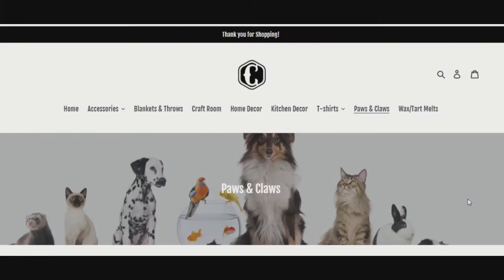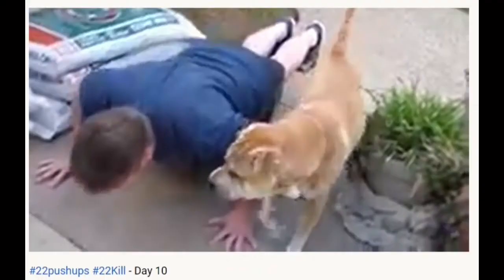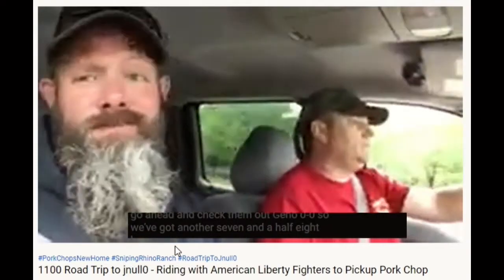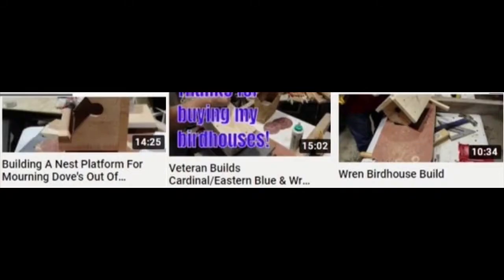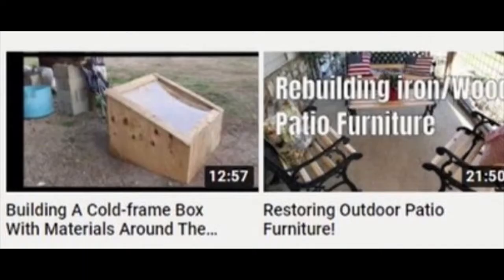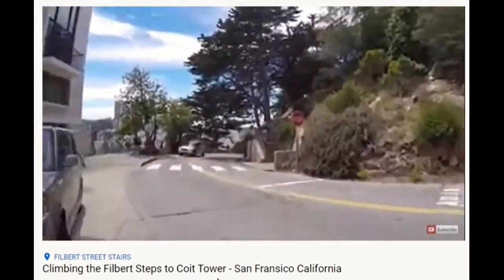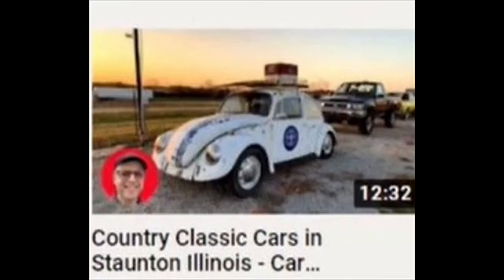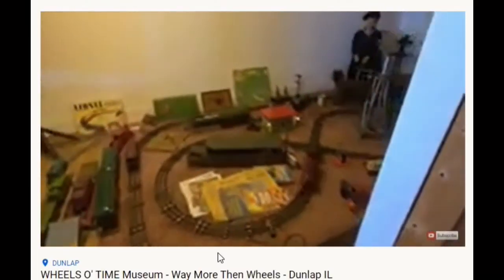Sunday Shout-Outs 62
Velvet room photo by colourbox

                                                              Colt, AR  72326

(No, I don't want to buy your product and have you reimburse me for it, then give you a review for free. Sorry, but even if I'm just watching paint peel off the ceiling, my time is worth something to me. Thanks anyway.)
（不，我不想购买您的产品并让我偿还它，然后免费给您评论。对不起，但是即使我只是看着天花板上的油漆脱落，我的时间也值得我。谢谢。）
(Bù, wǒ bùxiǎng gòumǎi nín de chǎnpǐn bìng ràng wǒ chánghuán tā, ránhòu miǎnfèi gěi nín pínglùn. Duìbùqǐ, dànshì jíshǐ wǒ zhǐshì kànzhe tiānhuābǎn shàng de yóuqī tuōluò, wǒ de shíjiān yě zhídé wǒ. Xièxiè.)

***Products we use:

Always keep this in case the plumbing goes out
And these

Jasper's favorite toy
Jasper's bird "cereal"

The dogs' E-collars

THE best homeschool planner

Our wireless security cameras

Ed's cousin Ted's shirt

My crochet hooks

***The All American 921 Pressure Canner/Cooker I use!
***Canning Essentials!
***Got biodegradable seed trays?
***Here's the Neem Oil I use!
***Here's the Orange Oil I use!
***Like Jasper's travel cage?
***My cast iron grain mill!